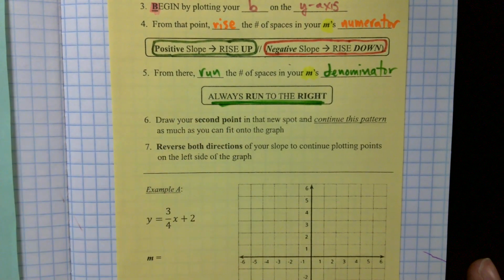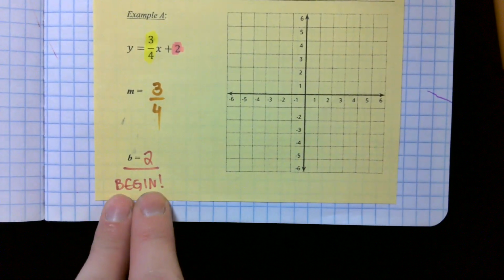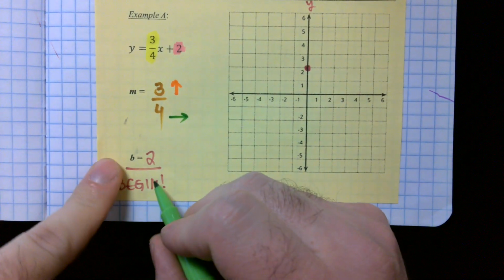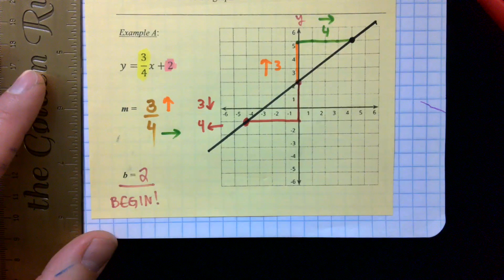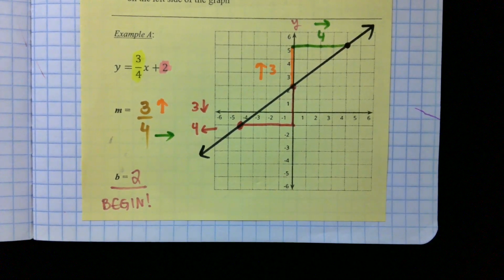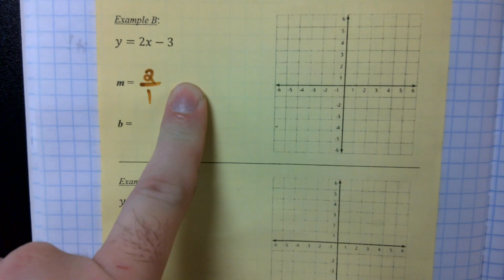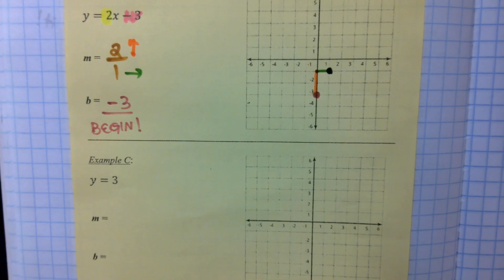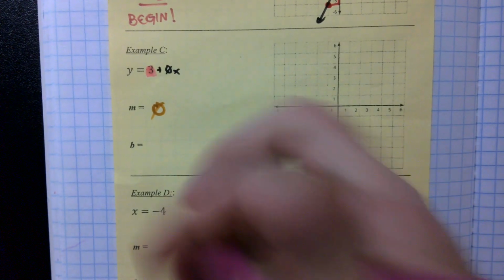4.1a Notes - Graphing Linear Functions (M1)